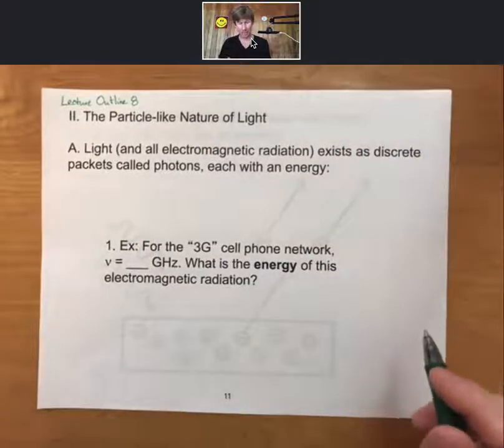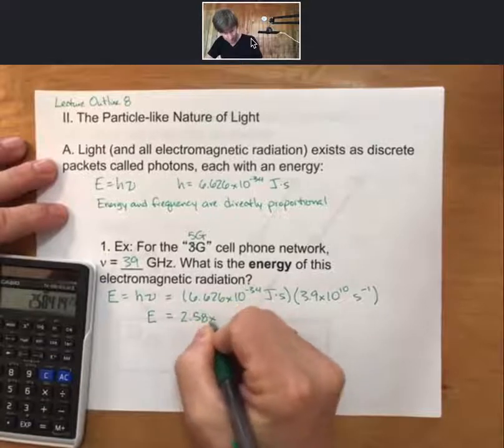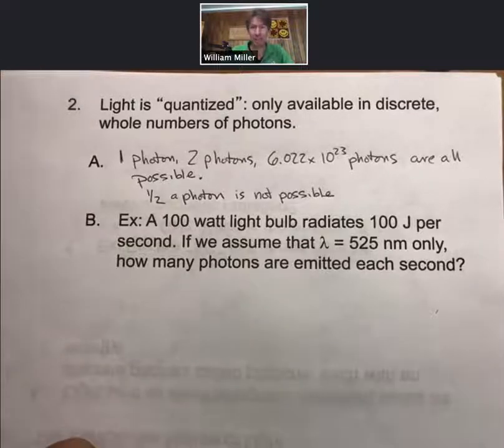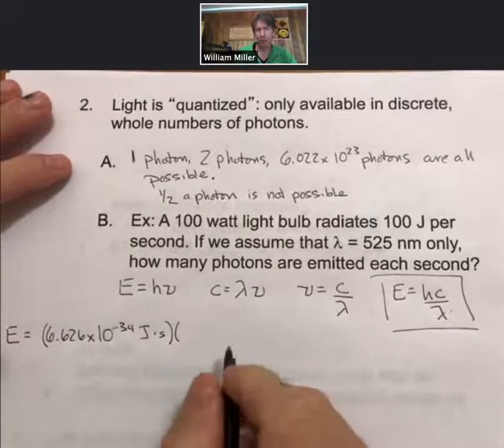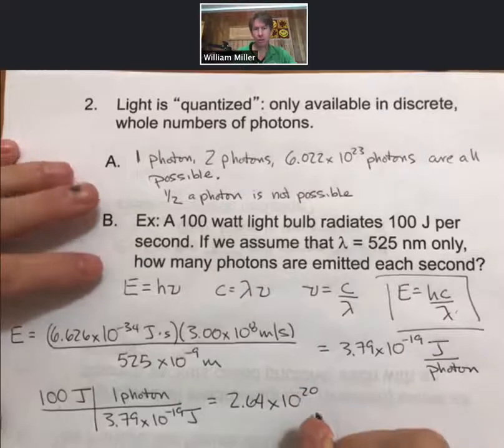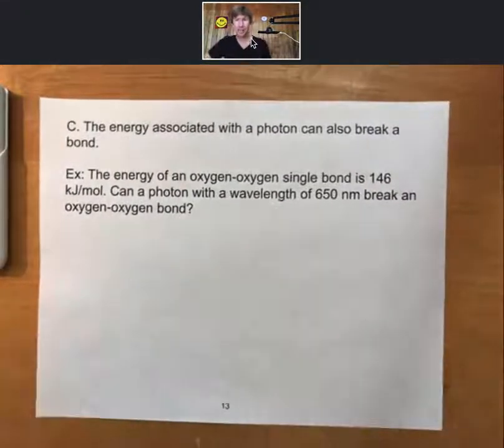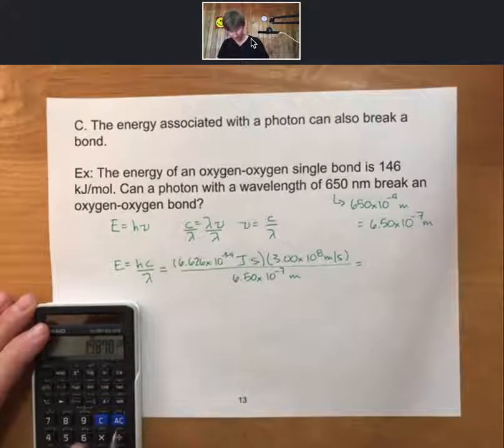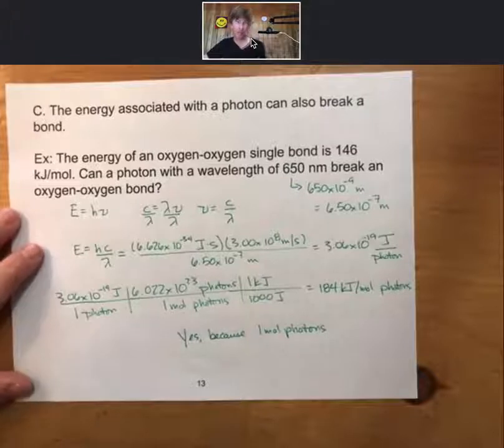L0 7 p11 14-F20